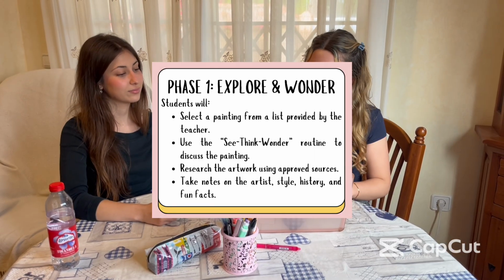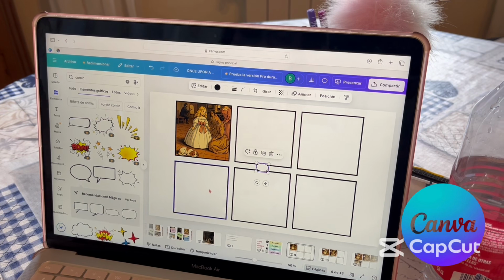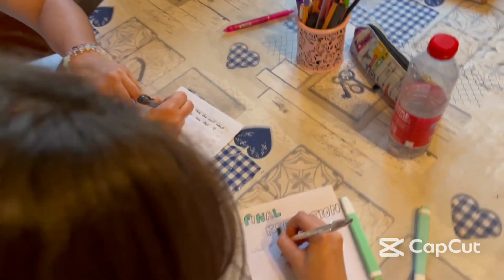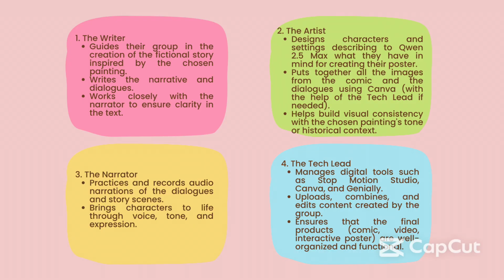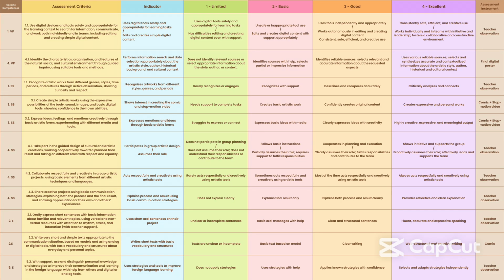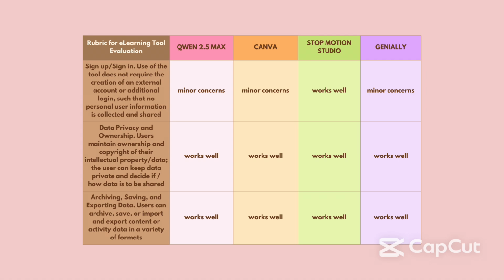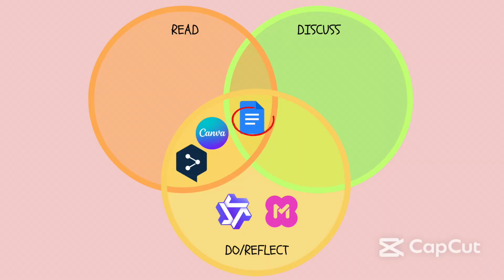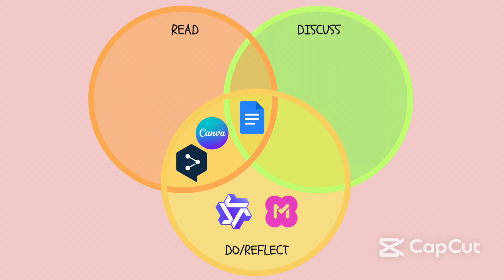Final Exam RICT2425 Begoña Vicente Ortega ❤︎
Hi!! I'm Bego and this is my final project for the exam of the subject Resources and ICT in Primary Education at the University of Murcia. Hope you enjoy and learn as much as I did!